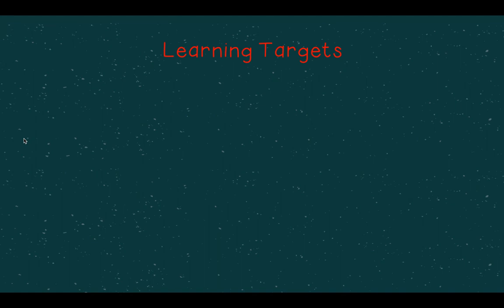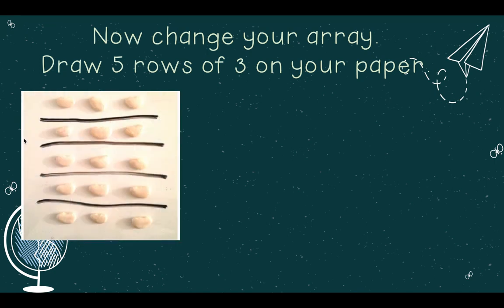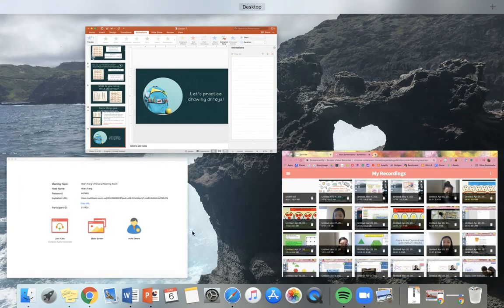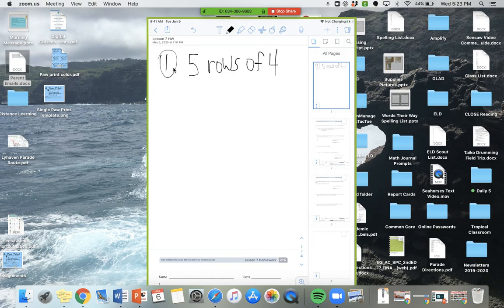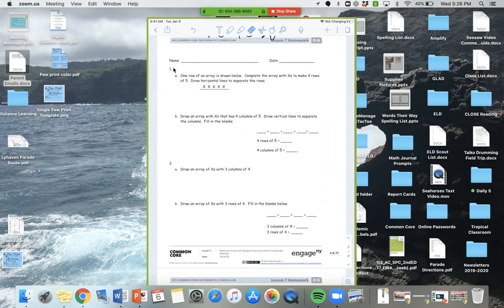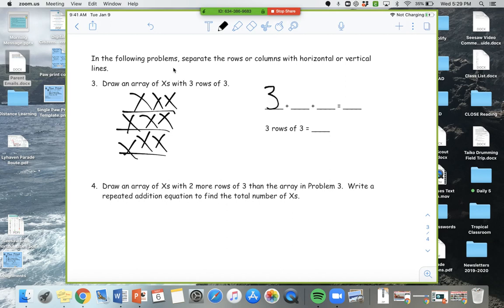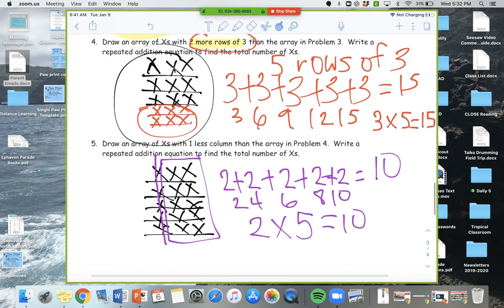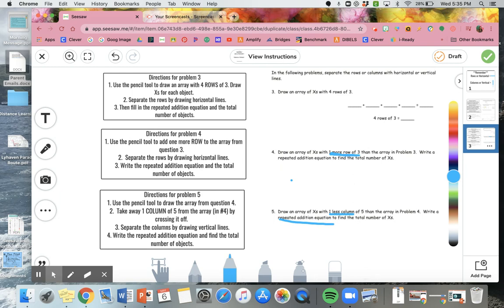Math Lesson May 7, 2020